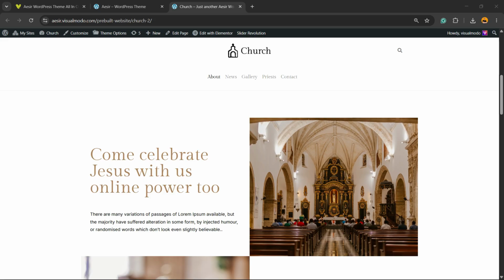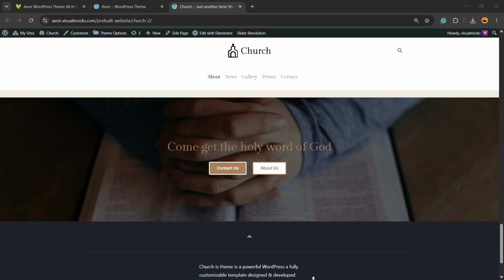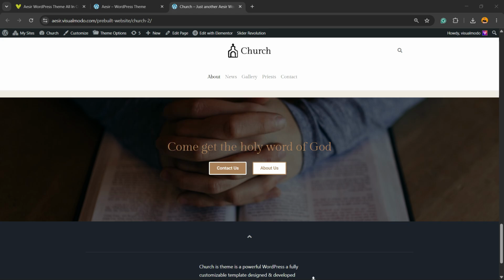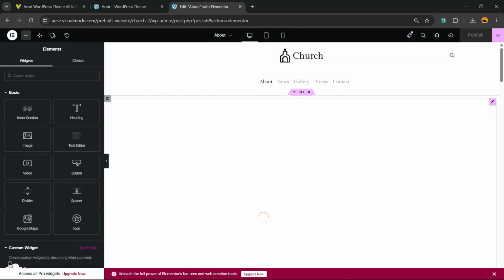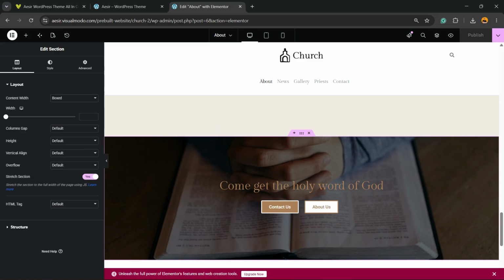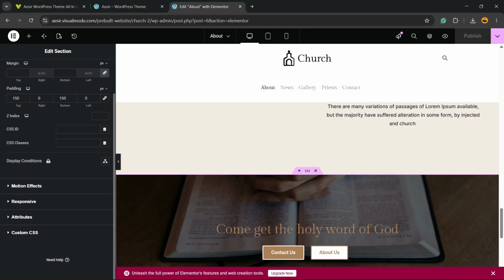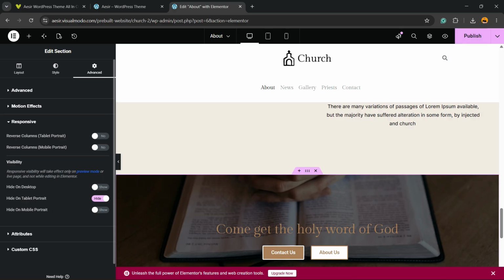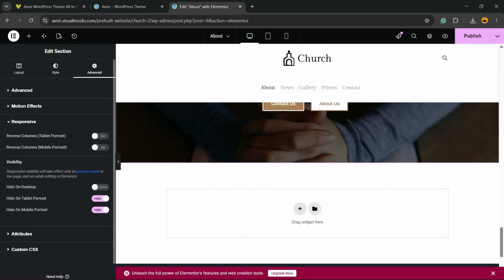How To Hide Container on Responsive Website View, Mobile or Tablet in Elementor WordPress Plugin?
Want to hide a container on mobile or tablet in Elementor without deleting it from your WordPress page? In this Elementor tutorial, you will learn how to control responsive visibility and hide specific containers, sections, widgets, or content blocks on desktop, tablet, or mobile view.

This is perfect for anyone building a responsive WordPress website with Elementor and trying to make the layout look better on different screen sizes. Sometimes a container works perfectly on desktop, but looks too big, crowded, broken, or unnecessary on mobile. With Elementor responsive settings, you can hide it for mobile or tablet visitors while keeping it visible on desktop.

You will learn how to use Elementor responsive mode, open the Advanced tab, find responsive visibility options, choose which device views should show or hide the container, and improve the mobile version of your WordPress page without custom code.

This video helps with searches like:
How to hide container in Elementor
How to hide Elementor container on mobile
How to hide Elementor container on tablet
Elementor responsive visibility tutorial
How to hide section in Elementor mobile view
Elementor mobile layout fix
Elementor tablet view settings
WordPress responsive design tutorial
Elementor Advanced tab responsive settings
How to make Elementor responsive
Hide content on mobile WordPress
Elementor container tutorial for beginners

If your WordPress website looks messy on mobile or tablet, hiding specific Elementor containers can be one of the fastest ways to clean the layout, improve user experience, and make your page feel more professional on every device.